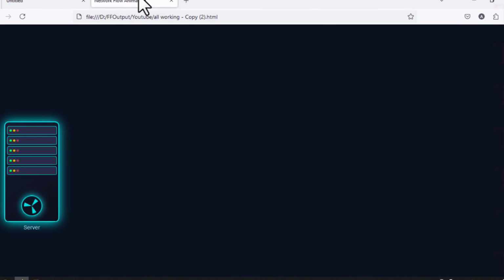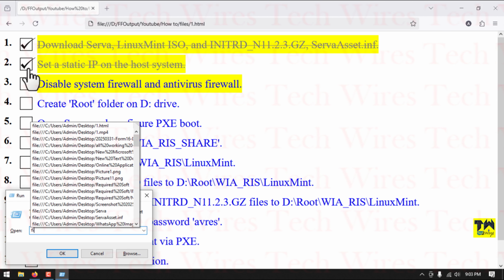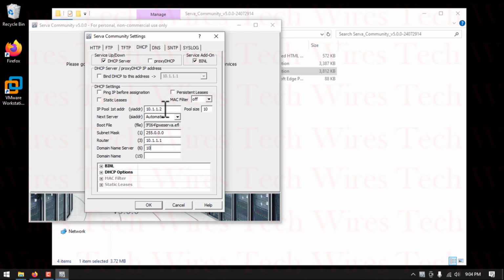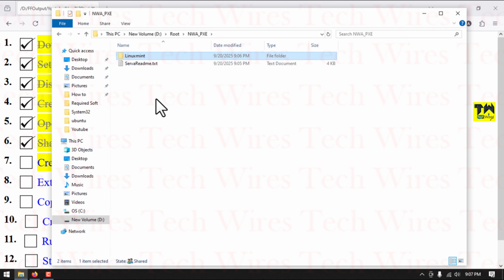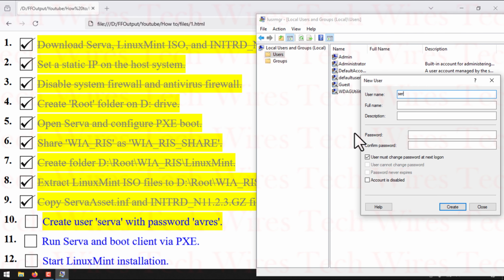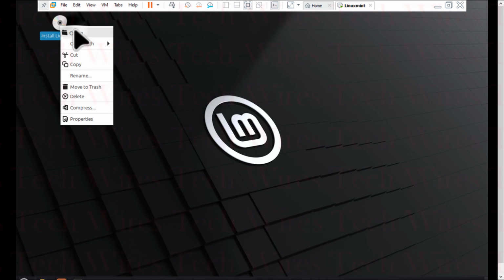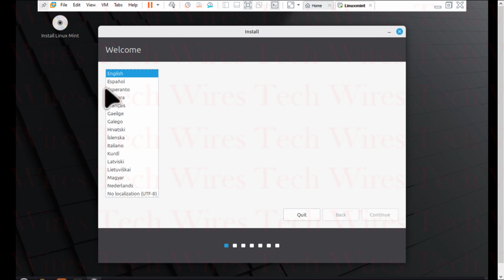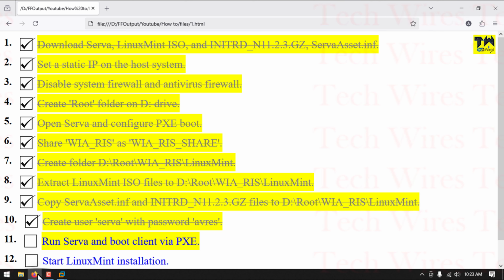How to Install Mint OS Over Network | Step-by-Step PXE Boot Guide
Learn how to install Mint os over a network (PXE boot method) in this step-by-step tutorial. 🚀
Perfect for sysadmins, IT professionals, and Linux enthusiasts who want to deploy Mint os without USB/DVD.

00:00 Introduction
00:44 Download Serva and Mint os ISO
01:14 Set static IP address
01:45 Disable firewall and antivirus
02:11 Create Root folder on D:
02:30 Configure PXE boot in Serva
04:48 Share WIA_RIS as SHARE
05:27 Create Ubuntu folder in WIA_RIS
05:55 Copy Mint os ISO to folder
08:30 Create user serva avres
09:14 Run Serva and PXE boot
10:25 Start Mint os installation
27:26 Conclusion

🔹 What you’ll learn:

What network (PXE) installation is

Setting up a PXE boot environment

Installing Mint os via network step by step

Tips for troubleshooting and faster deployment

👉 Works for Mint os Server and Desktop editions.
👉 Save time by deploying multiple systems using network boot!